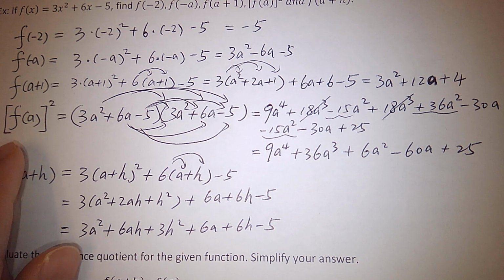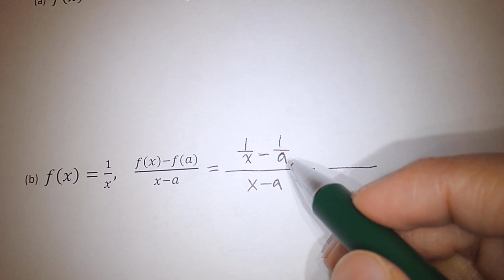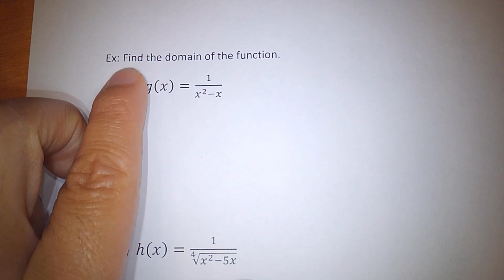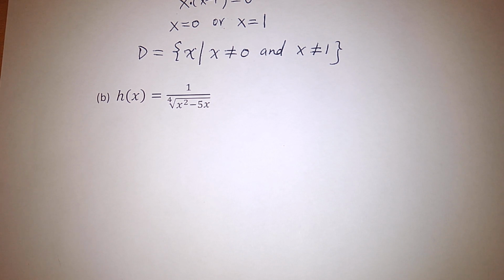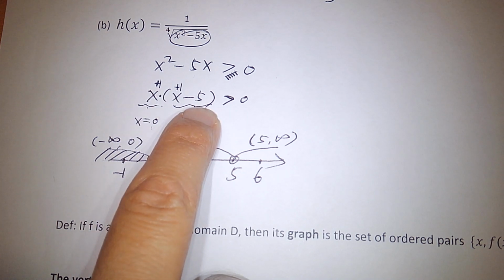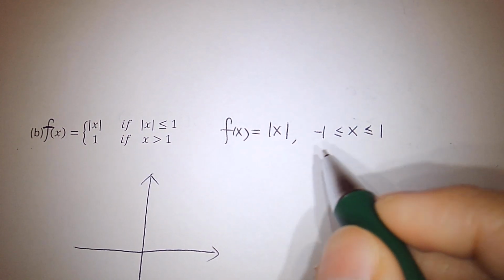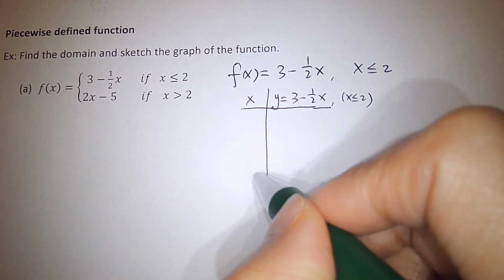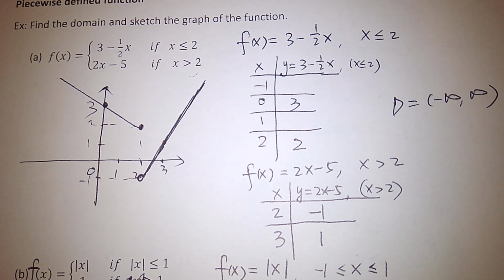Math 211 1.1 part 2